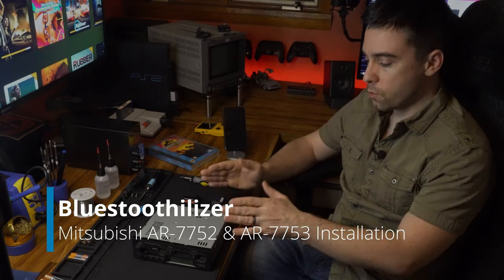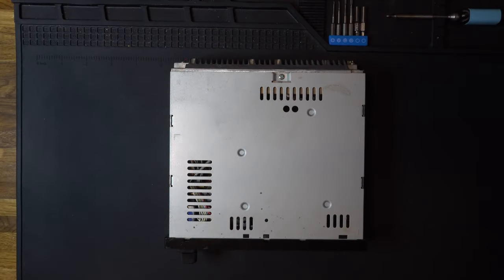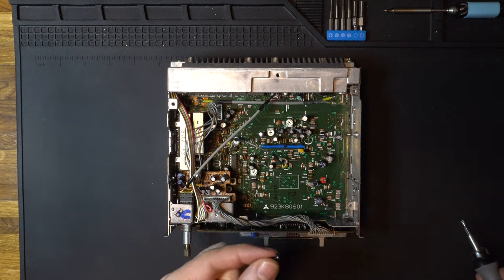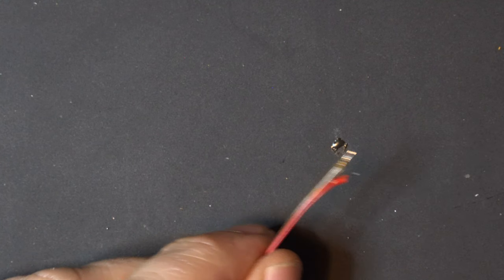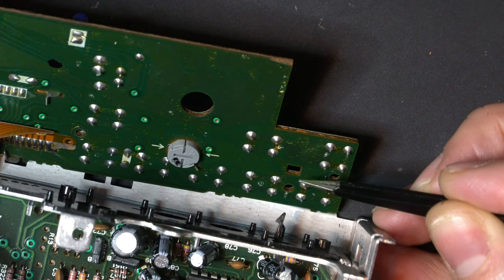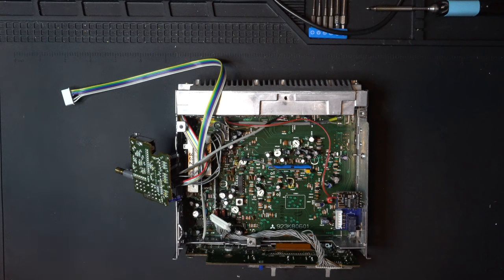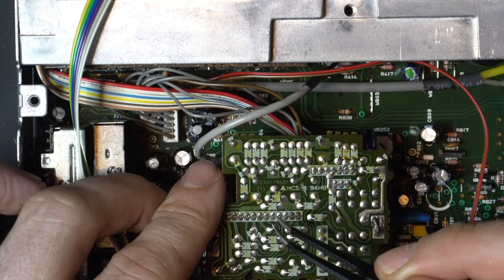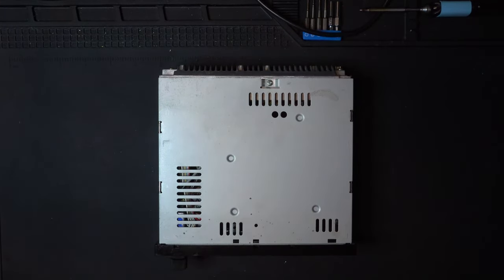Installing the Bluestoothilizer - Adding Bluetooth to 1992-1996 Jeep radios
In this video I take you through the process of installing the Bluestoothilizer, which adds stealth Bluetooth audio capabilities to Mitsubishi AR-7752 and AR-7753 radios used in Jeep and Chrysler products in the early 1990's.

/ EQUIPMENT & TOOLS I USE / (Amazon Associates)
Hakko 888 Soldering Iron
Hakko 951 Soldering Iron
Hot Air Rework Station
Hakko Desoldering Tool
Alt. Desoldering Station
Variable Voltage Bench Power Supply
Large Work Area Soldering Mat
LED Magnifying Desk Lamp
JST Crimper Tool
Flush Cutters
Bluetooth Module

/ SOLDER CONSUMABLES I USE / (Amazon Associates)
Kester Solder
MG 836LFNC No Clean Flux
Rosin Paste Flux
Flux Pen
Solder Wick
JST Connectors
28 AWG 26 Conductor Ribbon
Kapton Tape